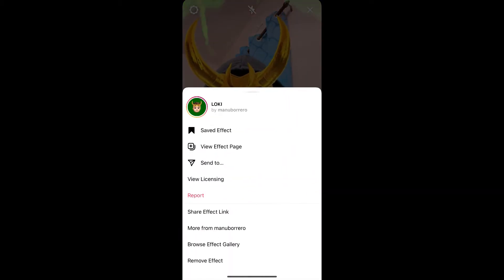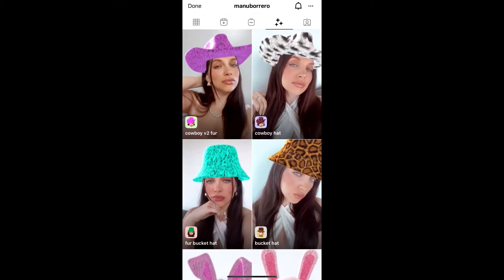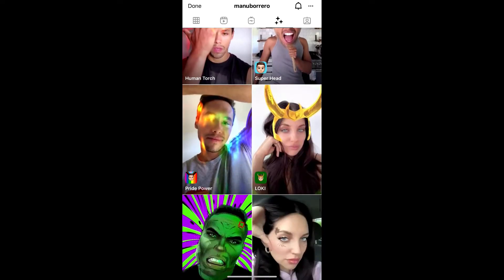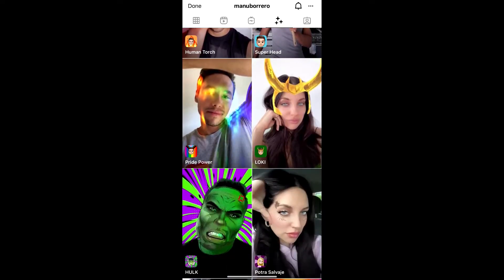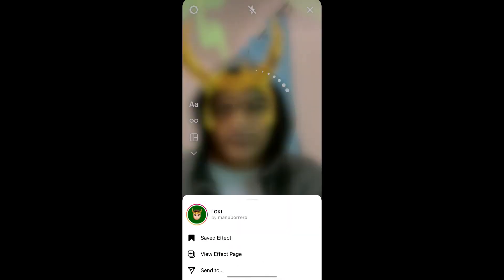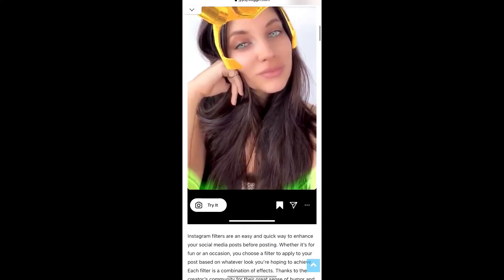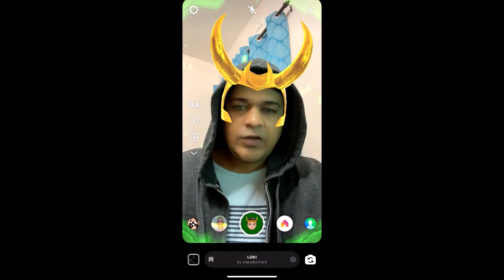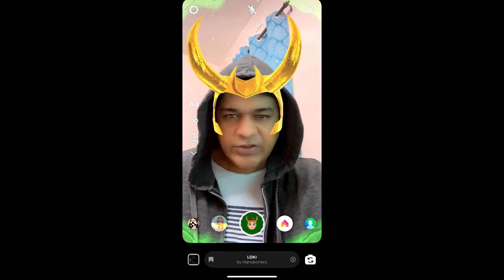How to get the Loki filter on Instagram || by manuborrero